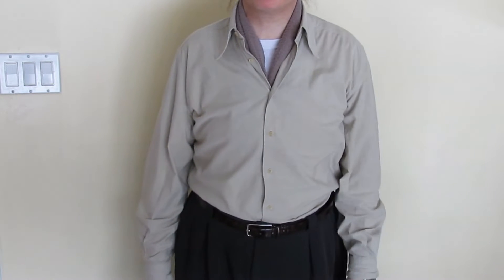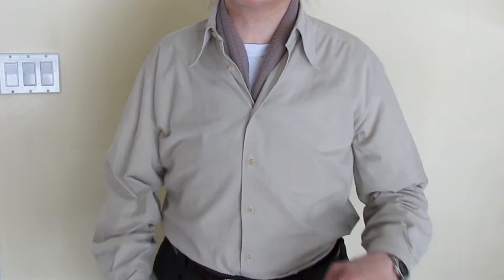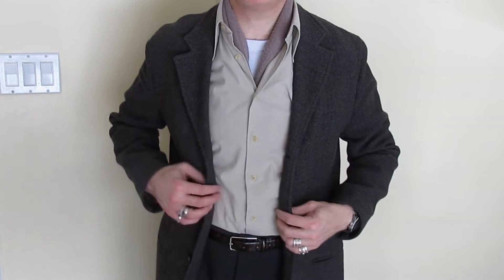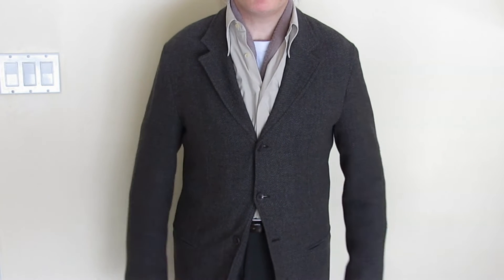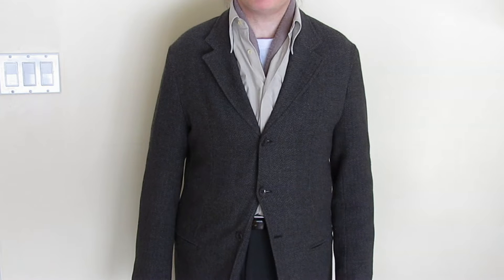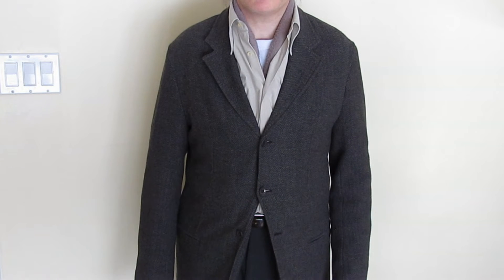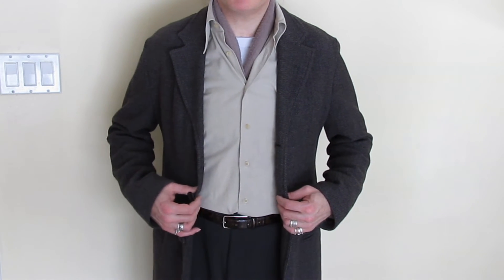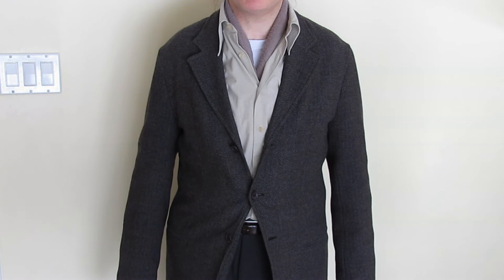Semi Formal Rumpled Culture with Giorgio Armani! Scarf & Unlined Jacket! With music.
The exclusive winning designs.  Quiet updates for your luxury wardrobe with Armani.  How to wear youthful Italian style for mature men fashion show.  Shop sustainable & ethical Giorgio Armani Emporium minimalist clothing culture.  Easing the conventional fit.  Rare curated pieces for the elegant man.  The only channel with quiet spoken in depth consultation; beautiful & glamourous Giorgio Armani & Italian clothes.  Let your sensual side appeal to women.  Seriously evolve your personal style in minutes.  Gentle & enhanced male style for urban ease.  Mellow beautiful designers.  Casual & semi-formal.  Thrift dressing up.  Remain poised in rumpled 1930s bohemian manner.  Natural shoulders, ample stretchy cloth, high waisted trousers, innovative pleats, pockets, collars, buttons & closures.  Art of men's contemporary & vintage clothes.  Dignity & neutrals.  Supple and sublime aesthetic.  Morning routine.  What to wear.  Unboxed.  You can afford Giorgio Armani.  You deserve luxury!  Tune in again to experience more mellow style impressions!